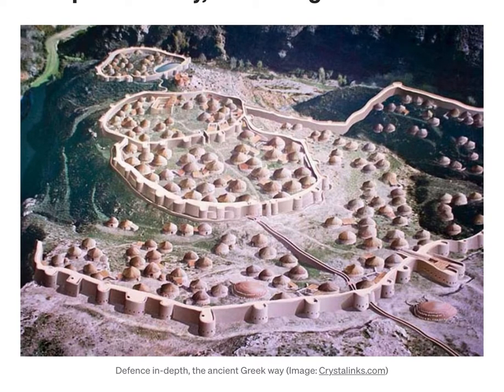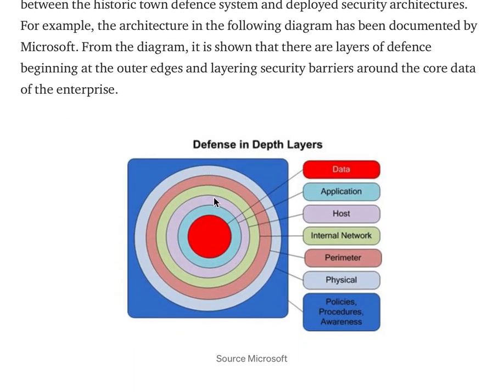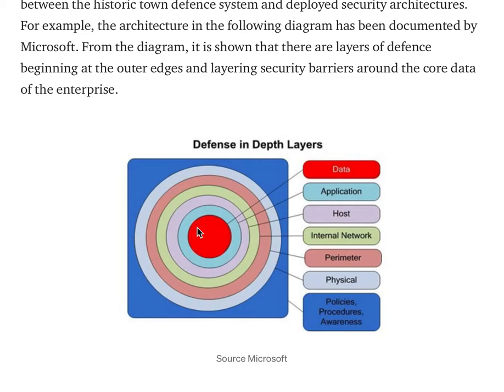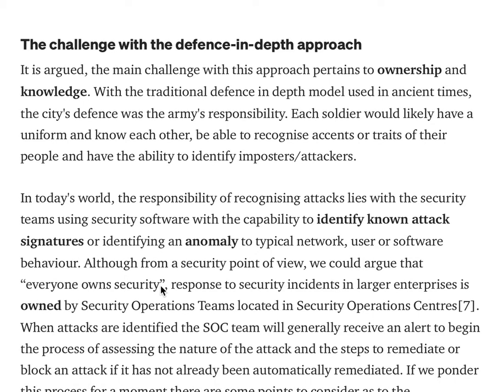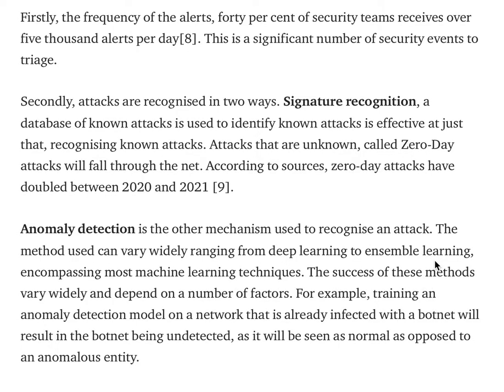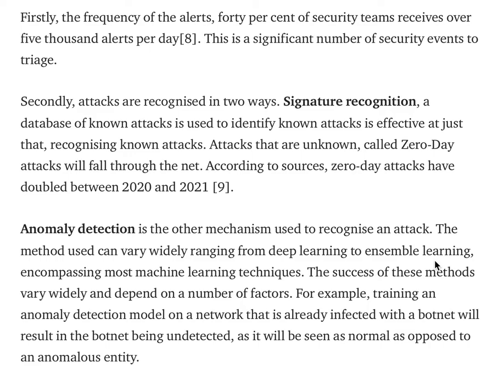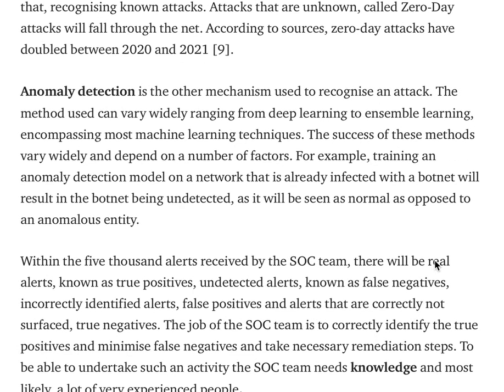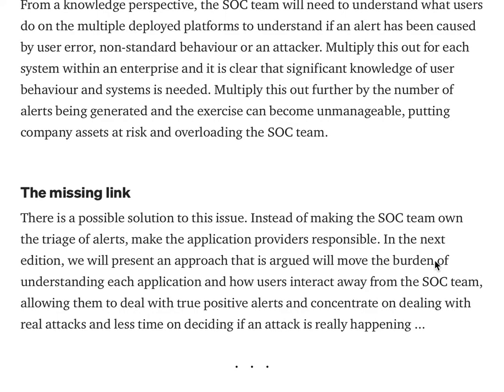Enterprise Security - the missing link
This is a walkthrough of the introductory paper I wrote on medium  In this session we discuss the common approach for Enterprises to protect core data and the challenges the SOC teams have in identifying attacks.  We also start to introduce a new concept or approach to dealing with and identifying anomalous behaviour.